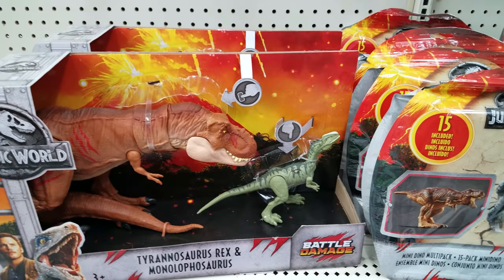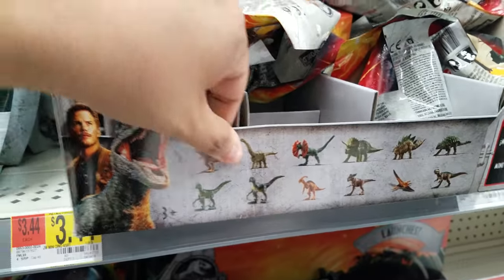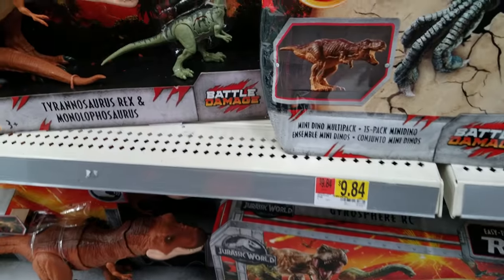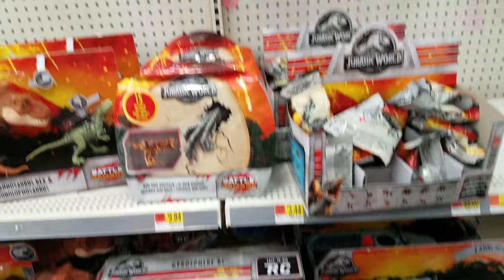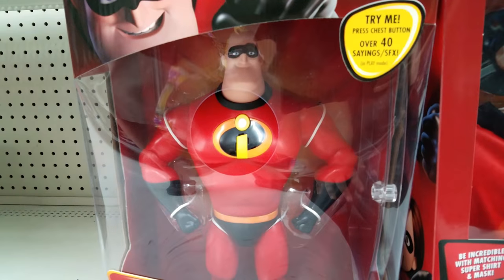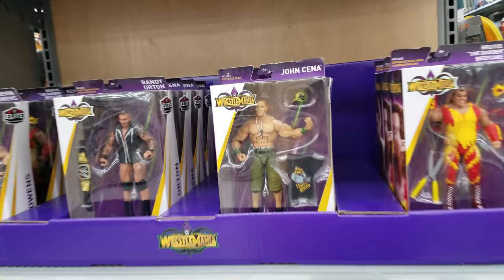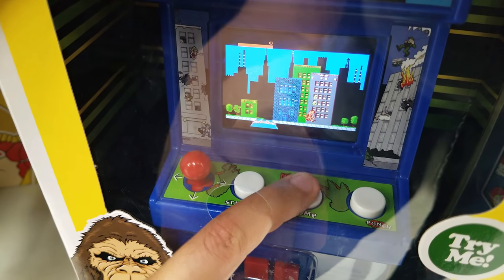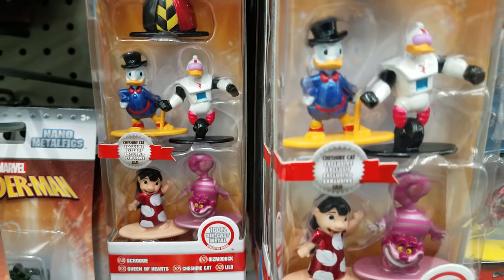Jurassic World 2 Fallen KINGDOM TOYS TOY HUNTING WALMART 2018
Toy hunting in Walmart for Jurassic World Kingdom Fallen Toys and power rangers rampage toys.